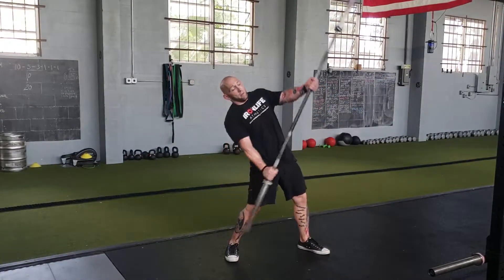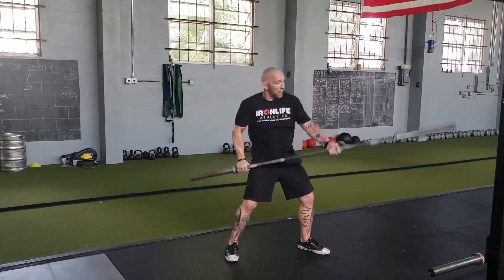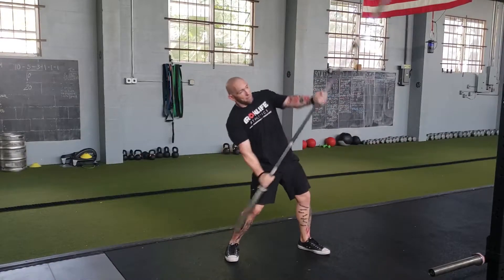Fitness Tip Of The Week Plow Lift Ironlife Athletics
This week we are back at Ironlife Athletics to learn how to do "The Plow Lift"